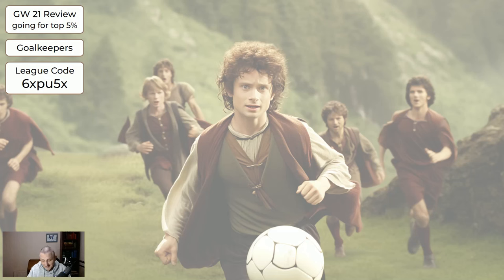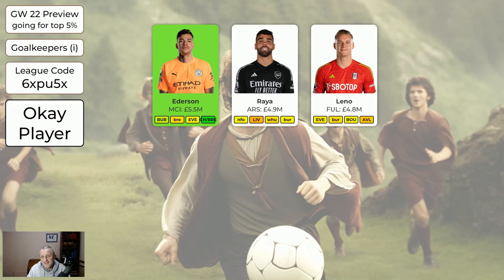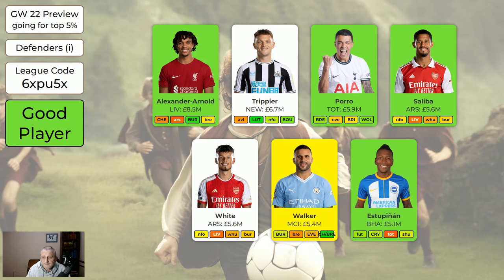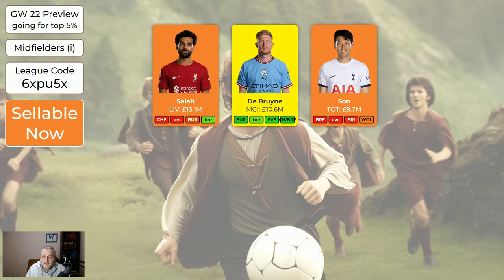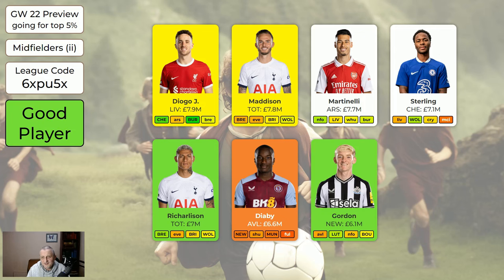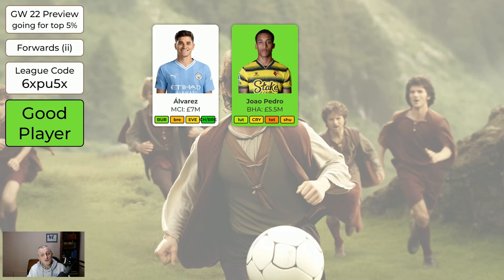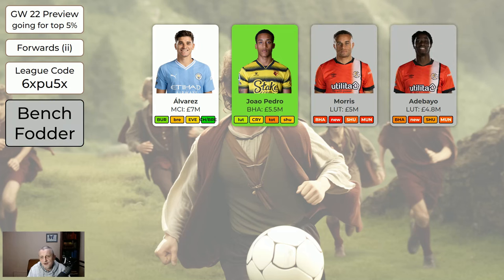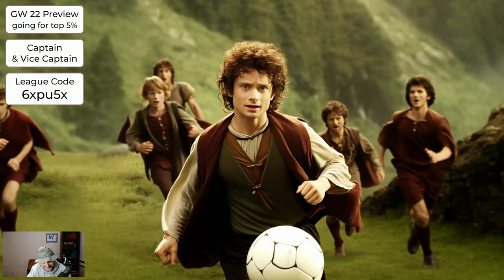FPL Gameweek 22 Preview - Copy this for Top 5% Finish